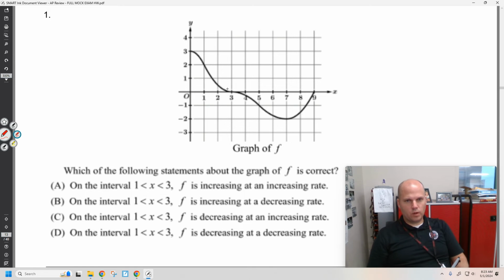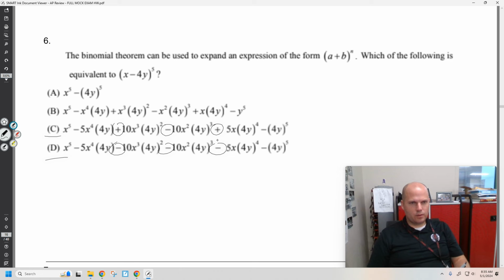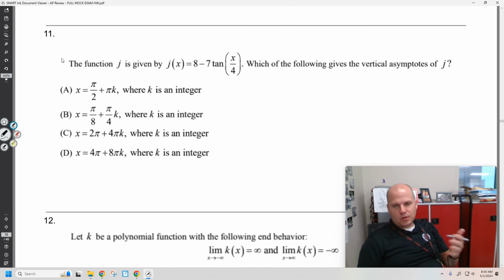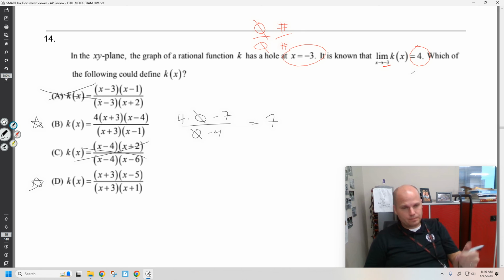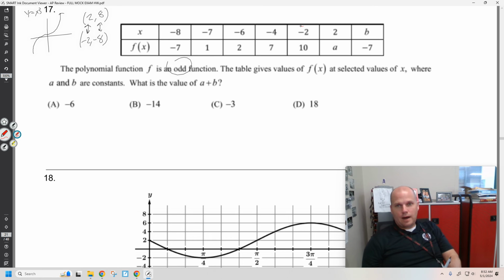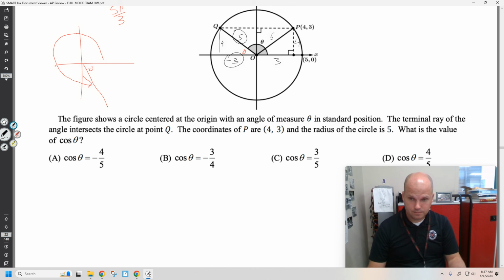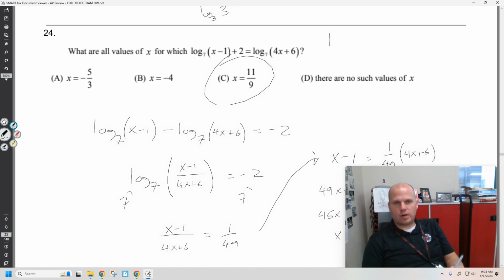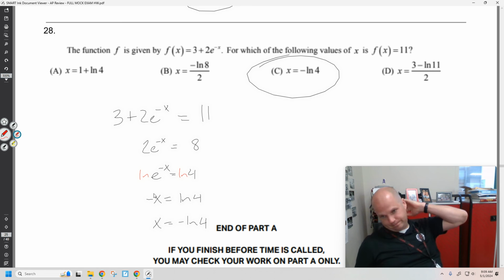AP Precalc - Practice AP Test Multiple Choice No Calc Section